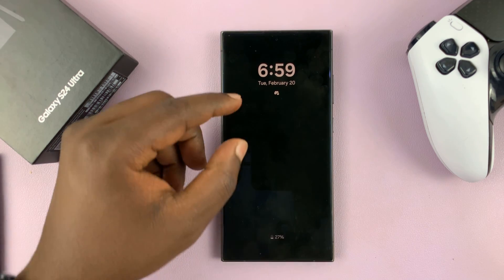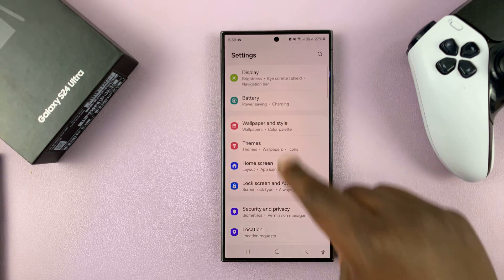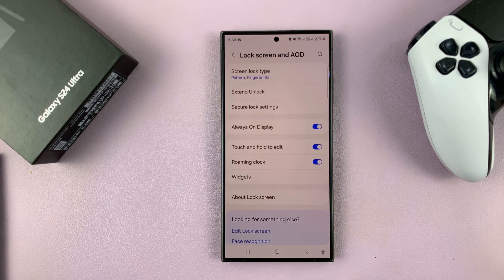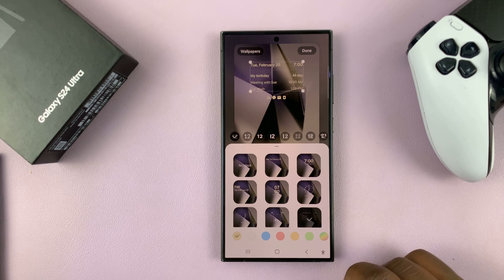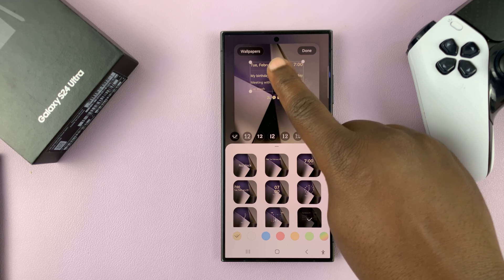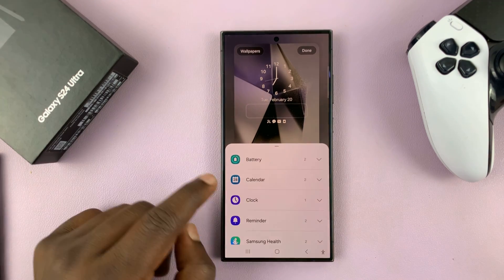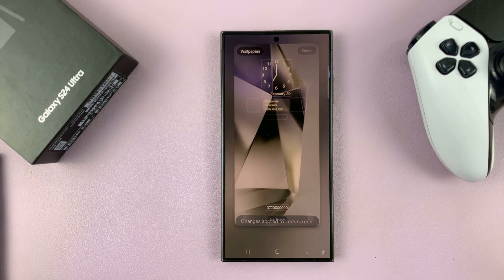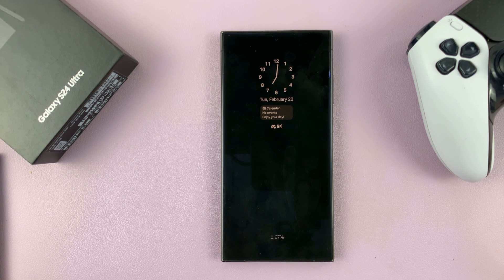How To See Today's Calendar Schedule On Always ON Display Of Samsung Galaxy S24 / S24 Ultra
Learn How To See Today's Calendar Schedule On Always ON Display Of Samsung Galaxy S24, S24+ & S24 Ultra.

Welcome to our comprehensive guide on how to effortlessly access your daily calendar schedule directly from the Always-On Display (AOD) of your Samsung Galaxy S24 series smartphone! In this tutorial, we'll walk you through the simple steps to ensure you never miss an appointment or event without even unlocking your device.

Have you ever wanted to check your schedule at a glance without unlocking your Samsung Galaxy S24, S24+, or S24 Ultra? With the Always-On Display feature, you can conveniently view today's calendar events directly from your phone's screen, saving you time and hassle. Stay organized and on top of your day with this handy feature!

How To See Today's Calendar Schedule On Always ON Display Of Samsung Galaxy S24, S24+ & S24 Ultra

1. Open the Settings app. Next, scroll through and select Lock Screen. Under Lock Screen, tap on Edit Lock Screen. This will take you to the editor.

2. You can choose to change the current clock style to the calendar. Simply tap on the current clock style and select the calendar option.

3. Or you can add it as a widget to the lock screen. Tap on the widget option underneath the clock style, select calendar from the options, and choose the style you want.

4. Ensure that you tap on Done in the top right corner to save the changes. These changes will applied to both the lock screen and AOD.

Cell Phone Tripod Adapter